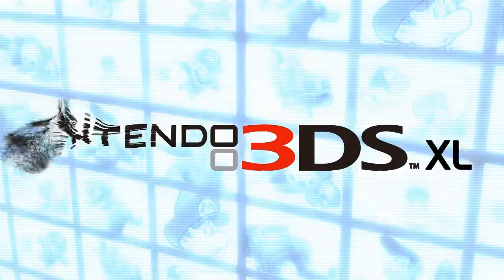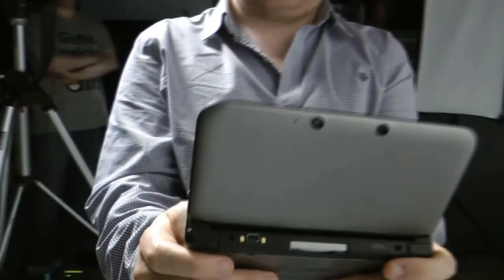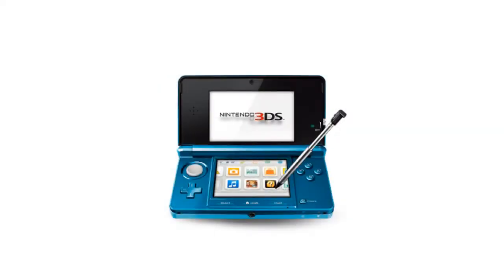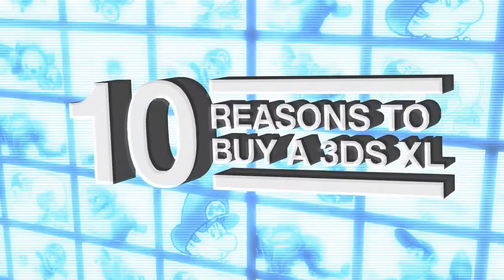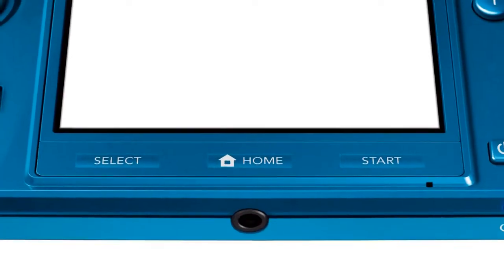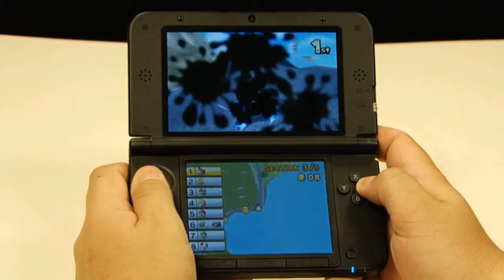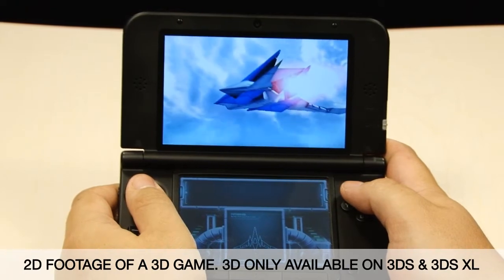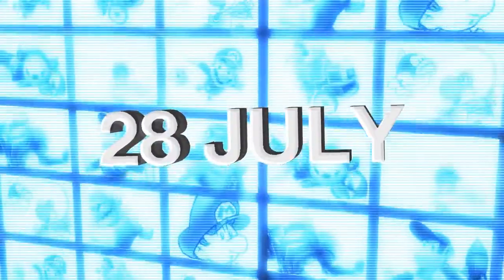10 reasons to buy a Nintendo 3DS XL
In this video,  ONM reveal 10 reasons why you need to buy the new Nintendo 3DS XL handheld console which is in the shops from 28 July.